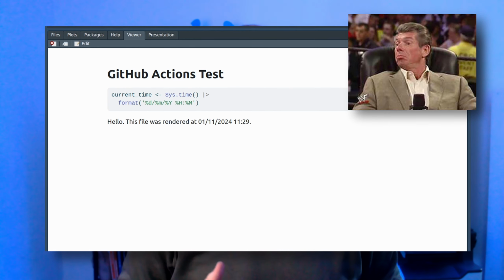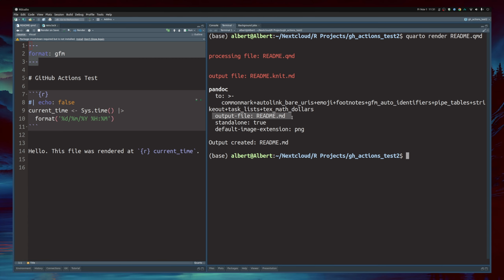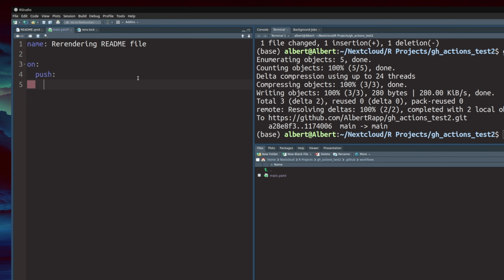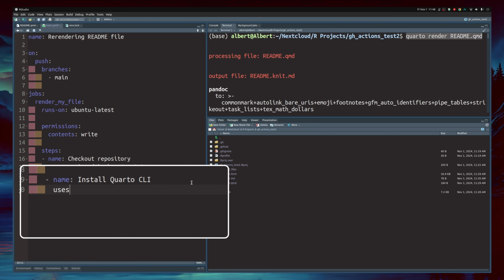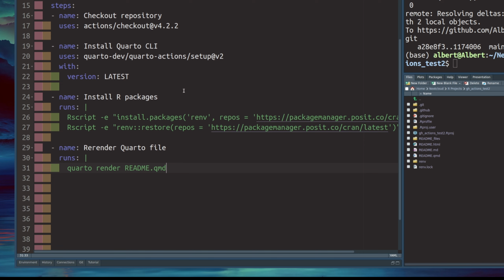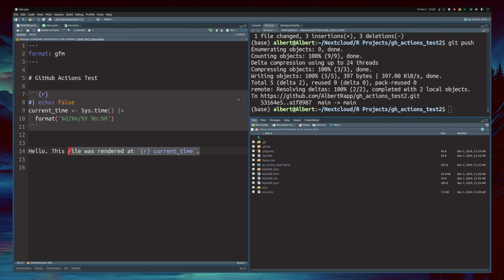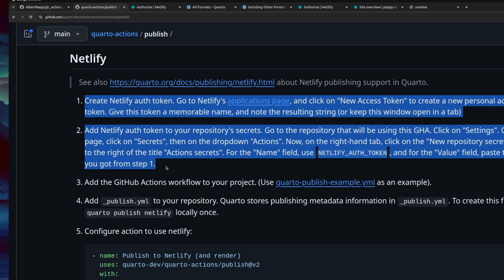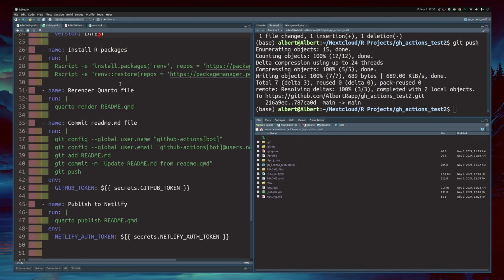How R Users Can Use GitHub Actions for Automations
🧹CLEAN UP MESSY DATA
From basics to advanced tricks: Simplify your messy data into clean, usable insights and sign up for my Data Cleaning Master Class today